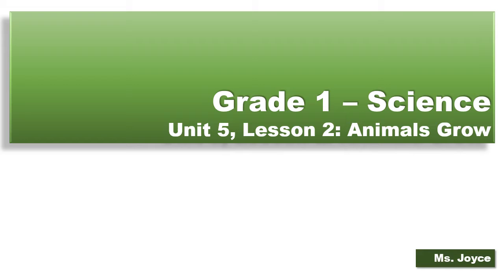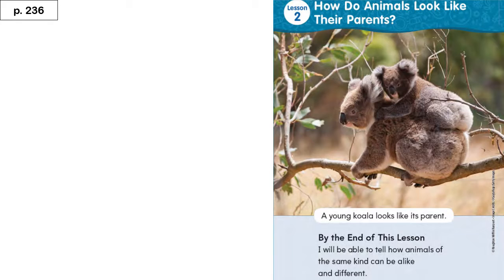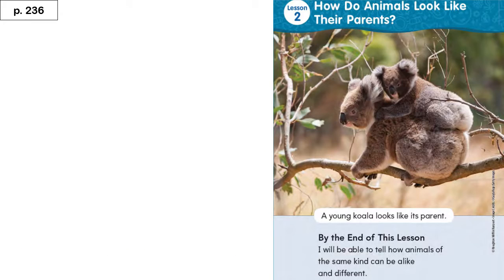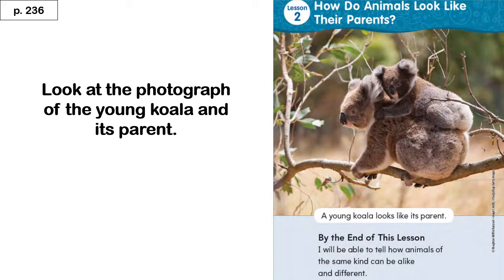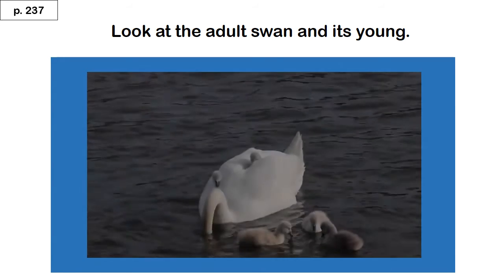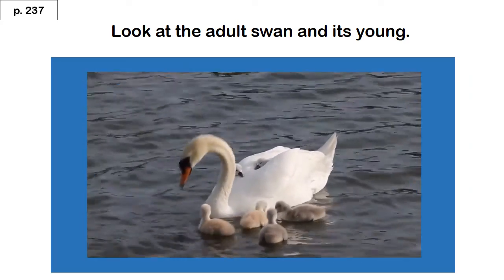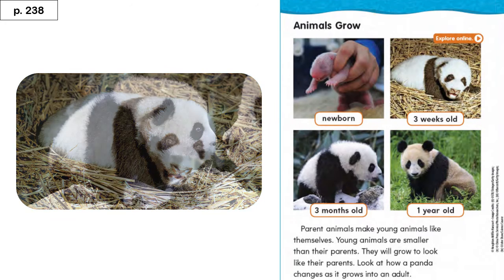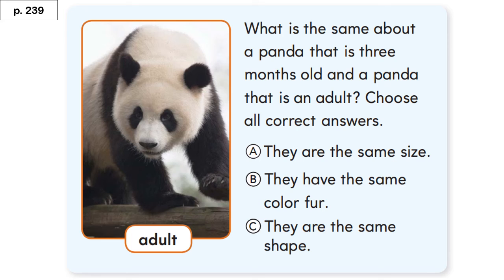Gr. 1 Science: Unit 5, lesson 2, Engage